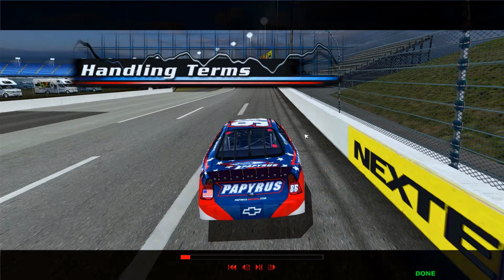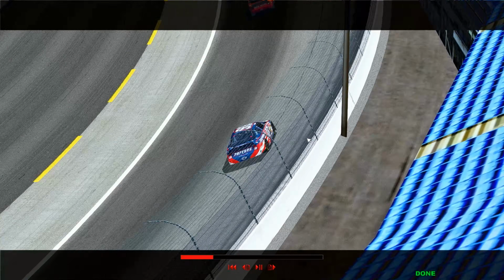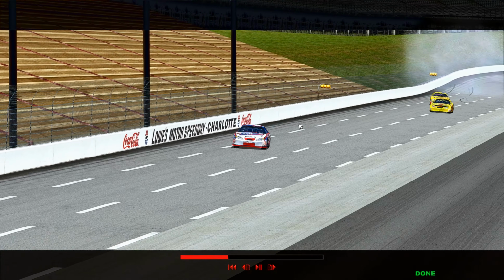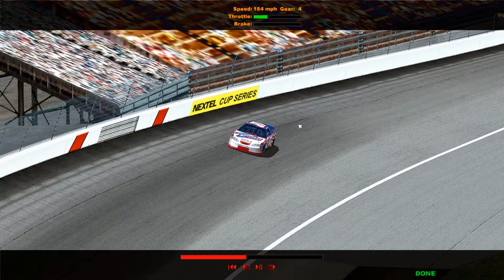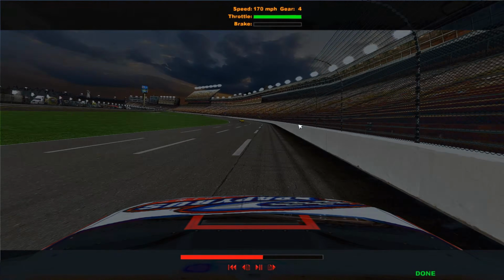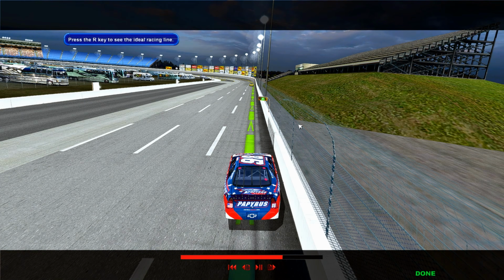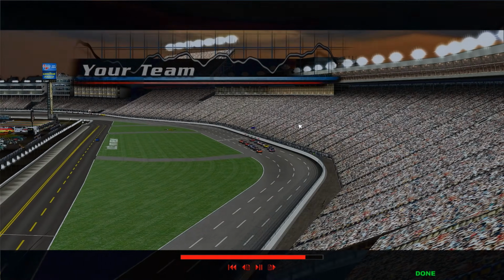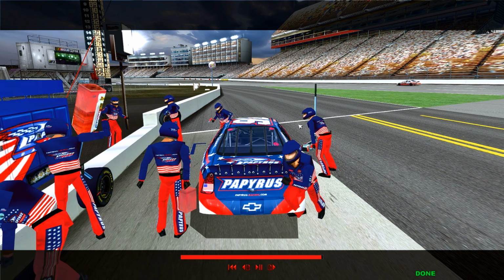NASCAR Racing 2003 Season Driving Lessons 2: Glossary (4k)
NR2003 driving lessons 2: glossary, except with reshade, improved textures, and 4k.